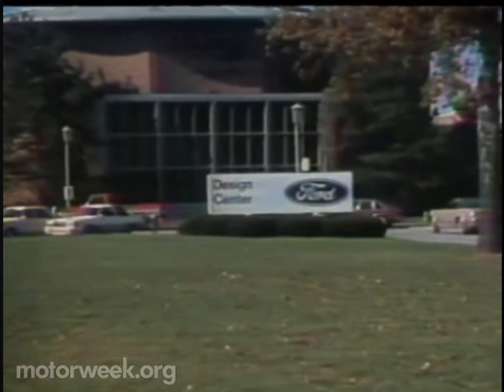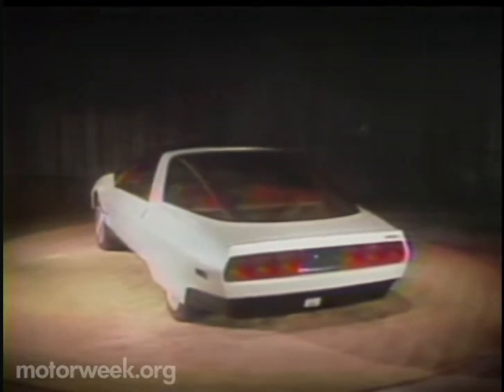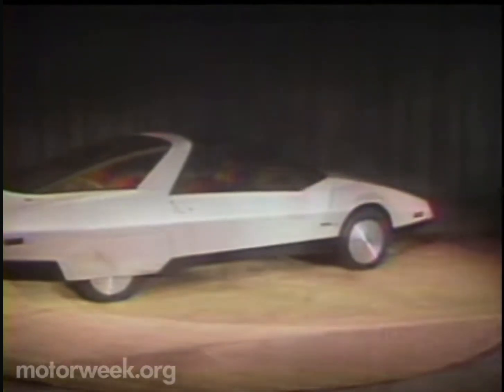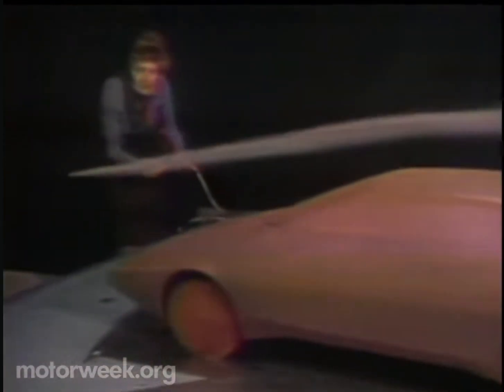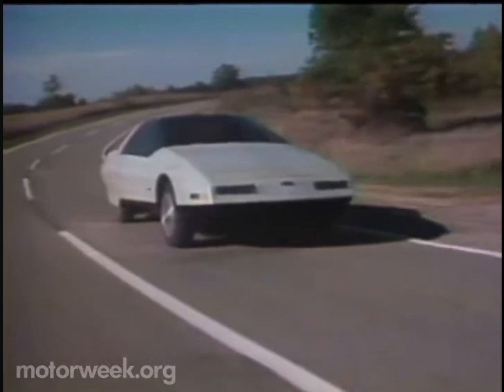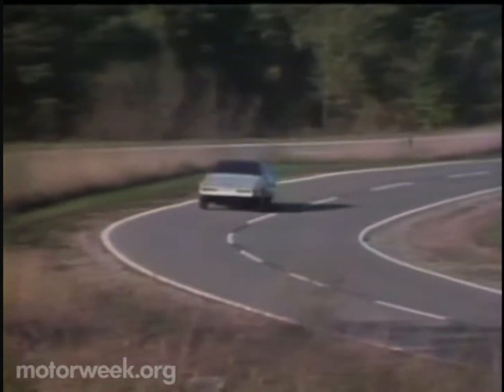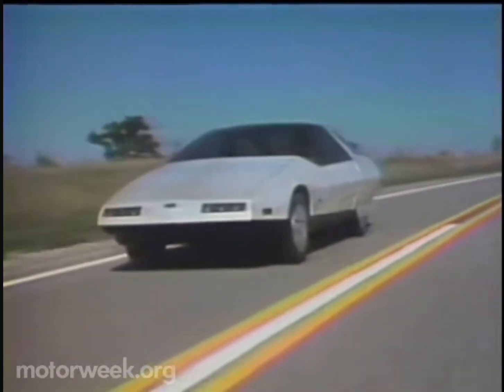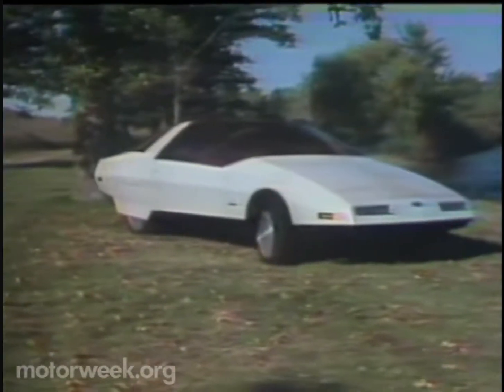MW 1982 The 1979 Ford Probe Prototype | Retro Review